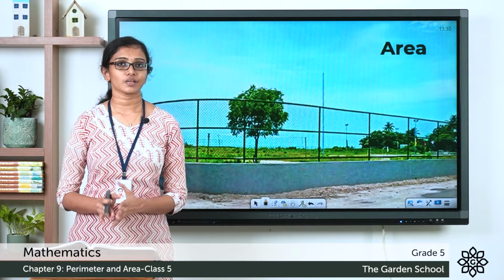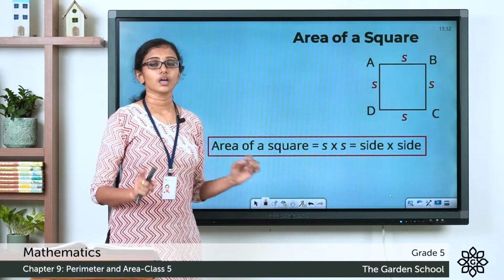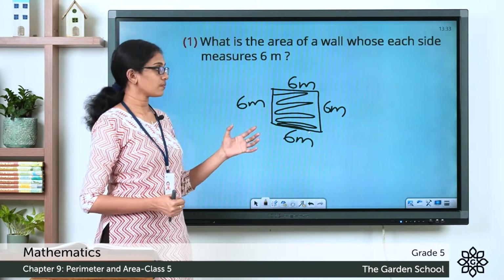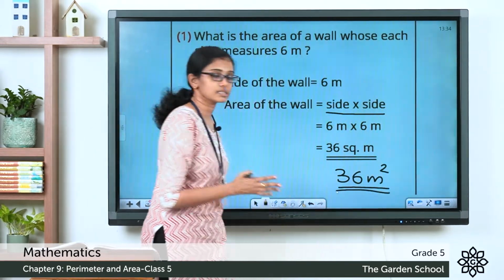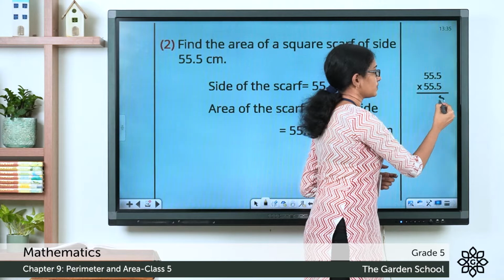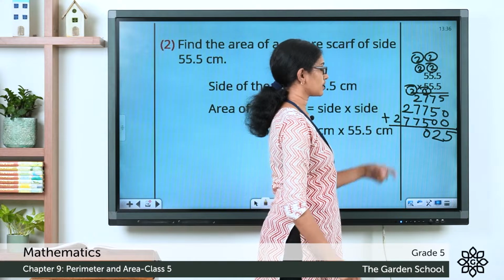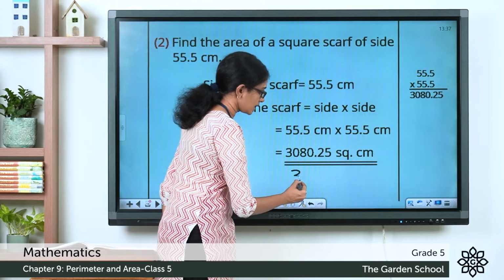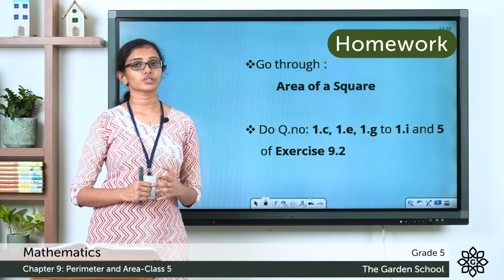Grade 5 Mathematics Chapter 9 Class 5 Area of a Square